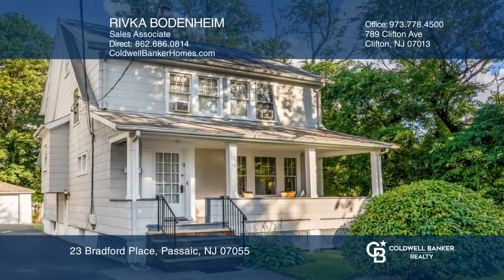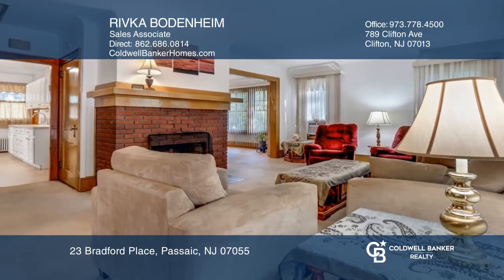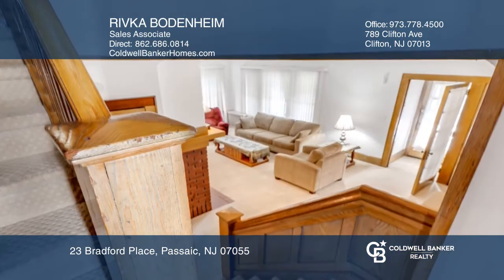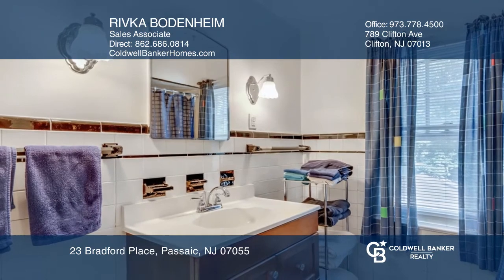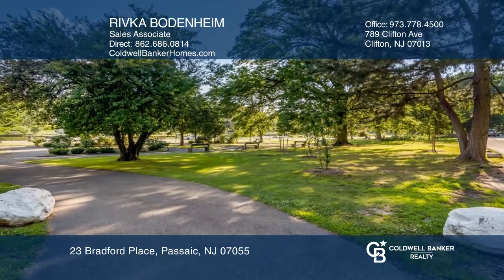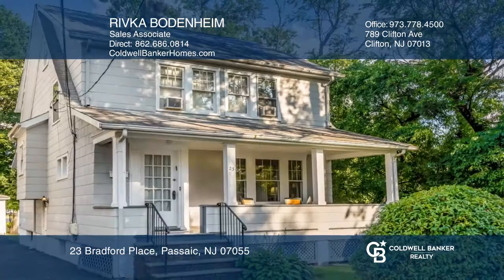23 Bradford Place Passaic, NJ | ColdwellBankerHomes.com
23 Bradford Place, Passaic, NJ

True pride of ownership, detailed wood trim, spacious rooms and a kosher kitchen with a pantry. The second floor has one full bath and an additional shower room with a sink. Breath-taking view of the park yet private.